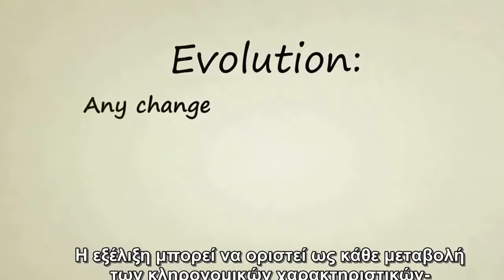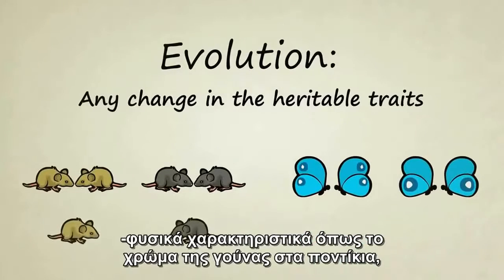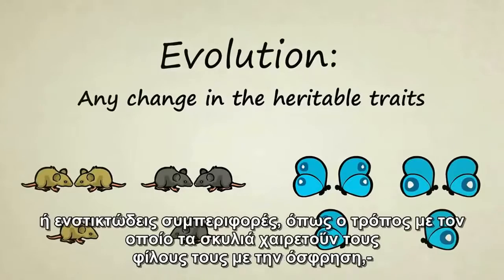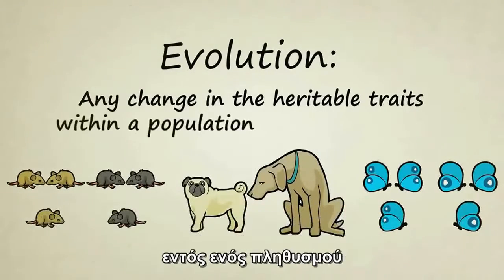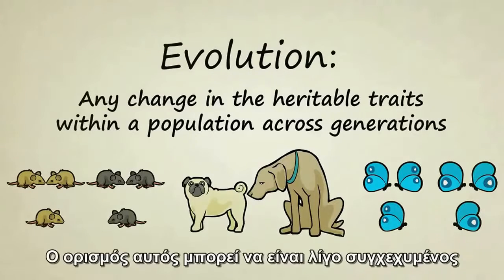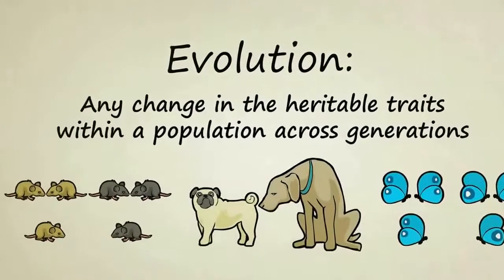Βιολογία #3 Τι ακριβώς είναι η Εξέλιξη;